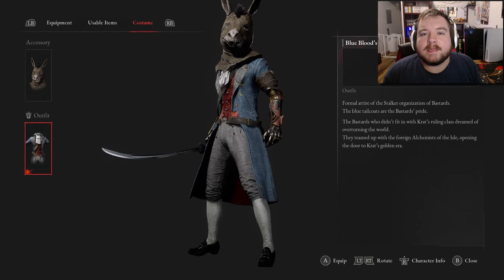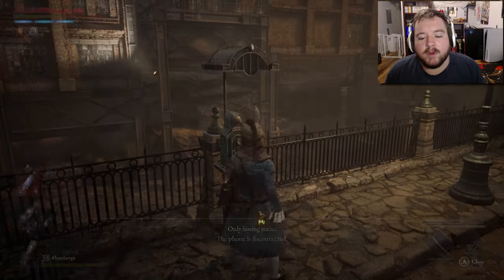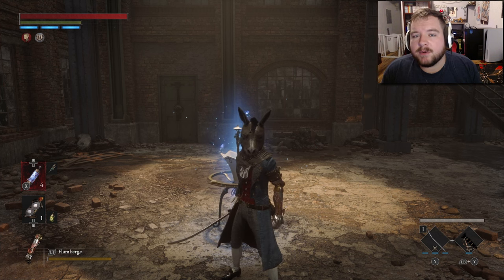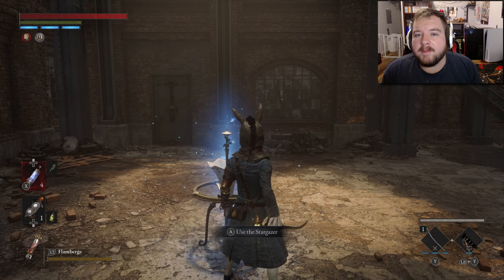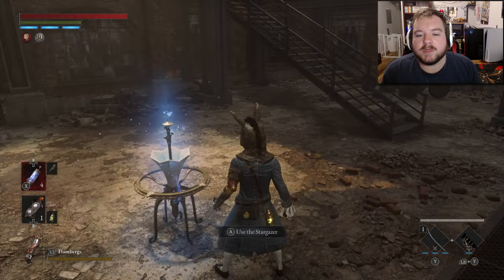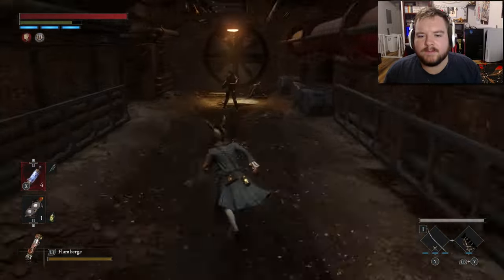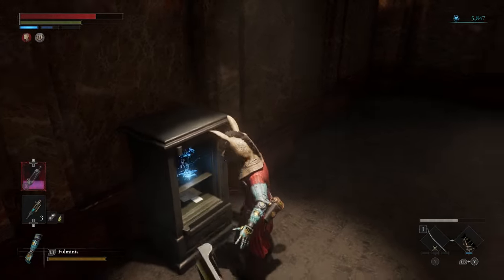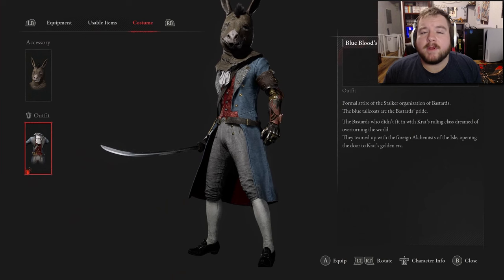Where To Find The Trinity Key & Get The Iconic Blue Blood's Tailcoat In Lies Of P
Everybody wants the iconic coat from the cover of Lies Of P & that is why I am going to show you how to get it VERY EARLY in the game!